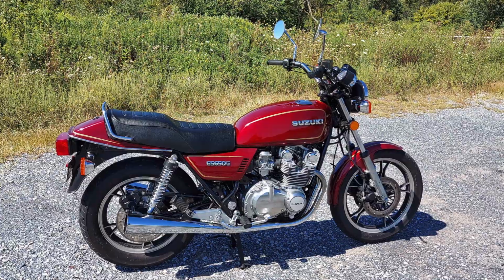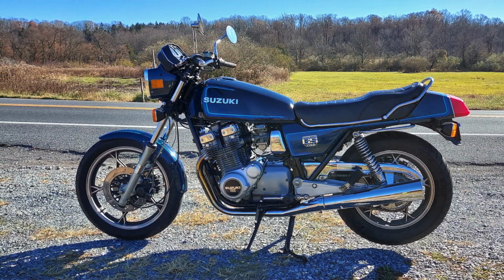Merry Christmas! Vintage Motorcycle Highlights of 2023!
Merry Christmas! In this channel update video, we'll look at some milestones reached this year and we'll look back at some of the motorcycle highlights of 2023. Thank you to all my viewers, subscribers, and to those who have posted comments on the channel - I can't do this without you!